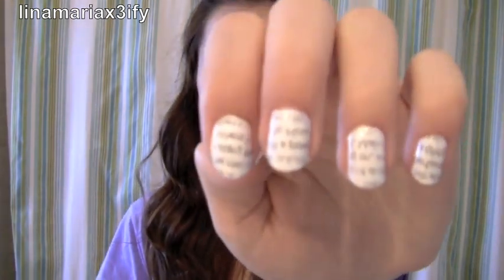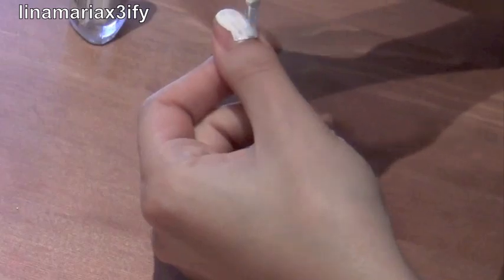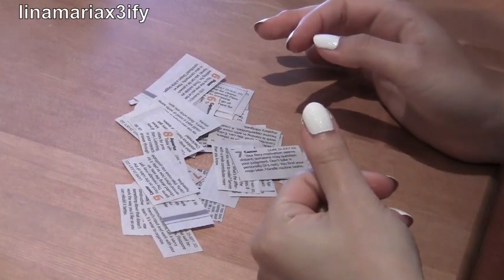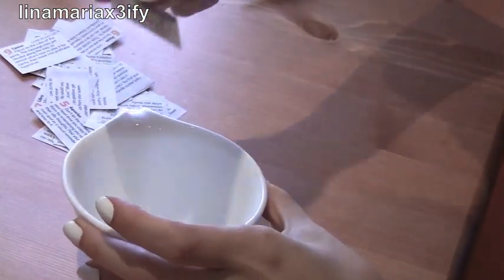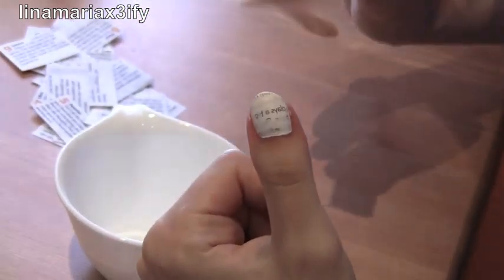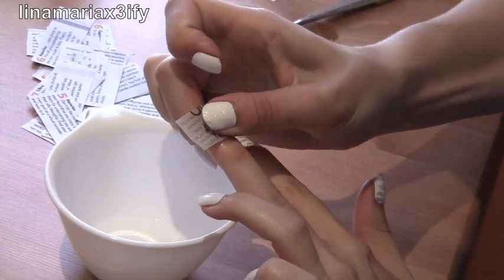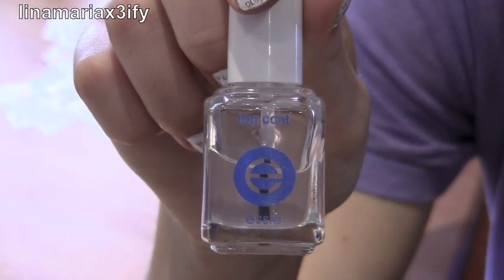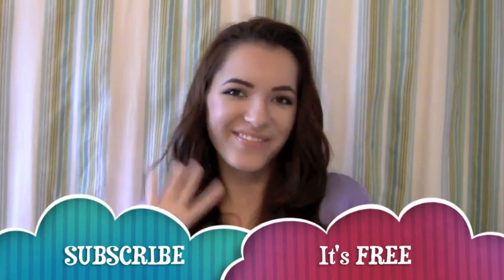HOW TO do newspaper nail art & How to achieve newspaper nail art on shorts nails or long nails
Today's video is a tutorial on how to do newspaper nails and how to do newspaper nail art designs on your nails. Doesn't matter if you have short nails or long nails because anyone can achieve newspaper nail art on their nails. Hope you guys like these nails, and good luck!

♥ GOT MAIL? Send it to:
KarolinasKrafts